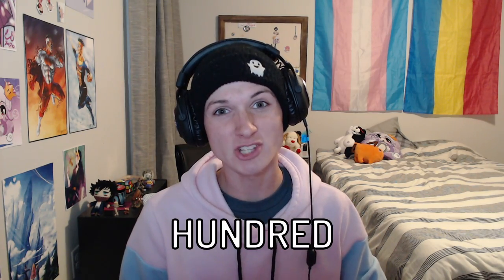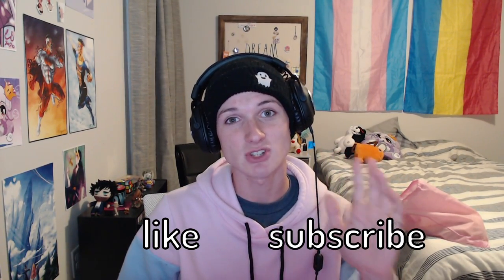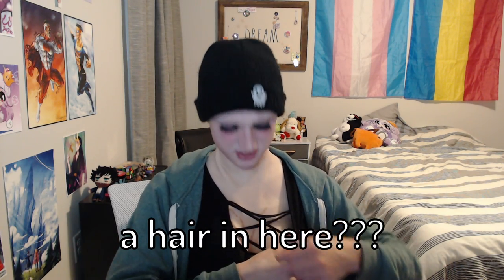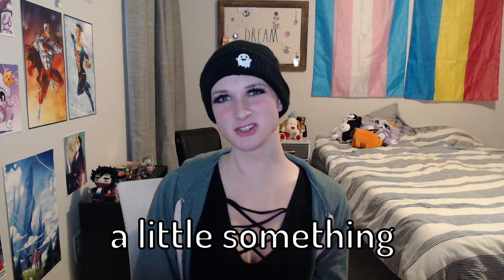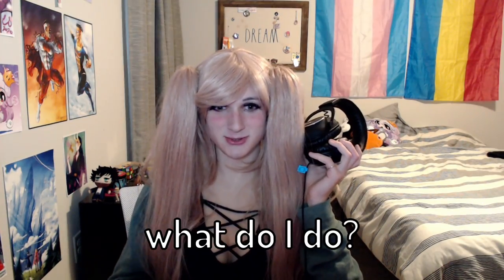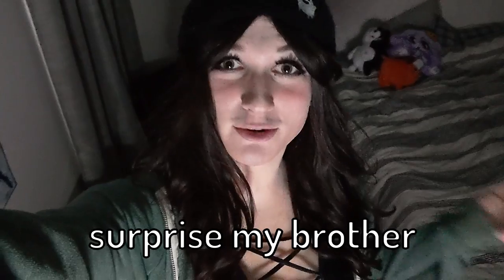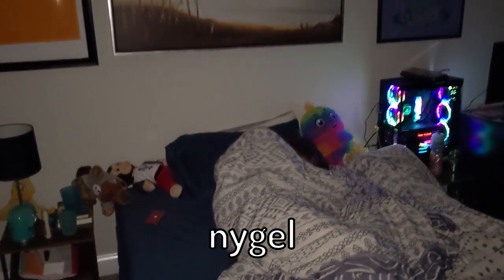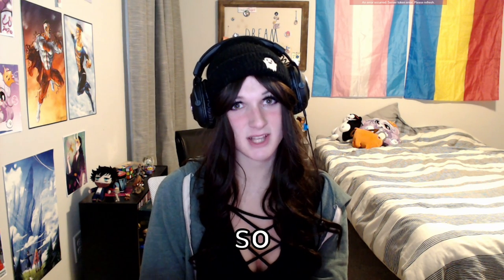How I Got Boobs For $100 WITHOUT HRT (Transgender MTF)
I gave myself BOOBS without any HRT or Transgender Surgeries! Here's how you can do it too, for only $100!

I mean, $100 for Gender Dysphoria relief isn't too bad...

The breastplate / silicone boobs I bought (I got Color 1 Silicone C Cup):

I stream on Twitch too!

If you enjoyed this video, next you should watch one of my other videos, such as MTF Transgender Makeup Tutorial On A Budget, I Am Turning Into Jack Manifold (help), Feminizing Cosplay Makeup + Breastplate Tutorial, or even Banzaicon vlog 2021 - I almost lost my bag lol.

Thanks to my friends for helping...